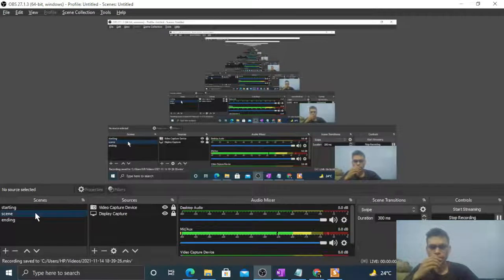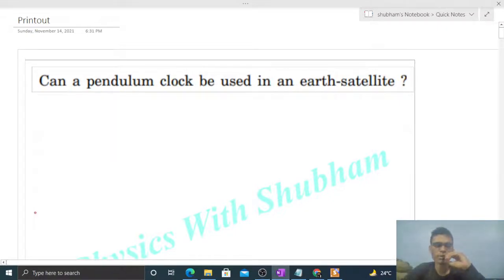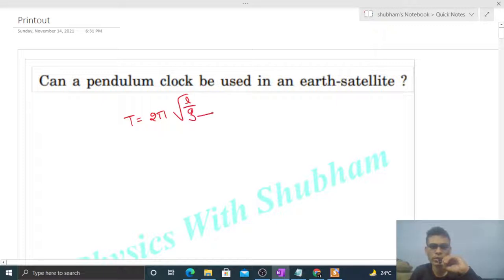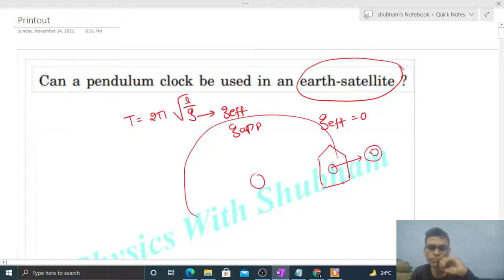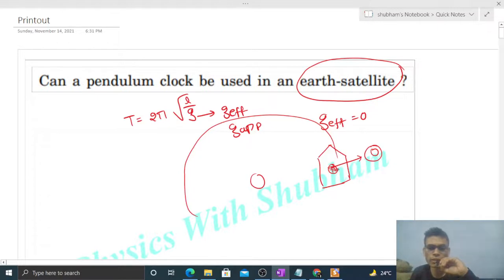Can a pendulum clock be used in an earth-satellite ?